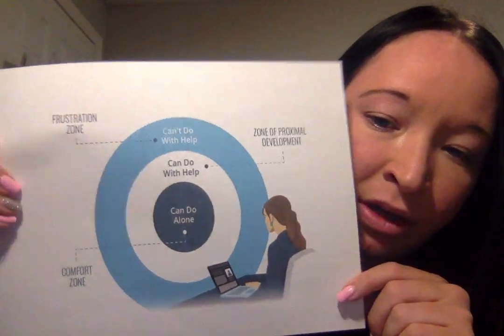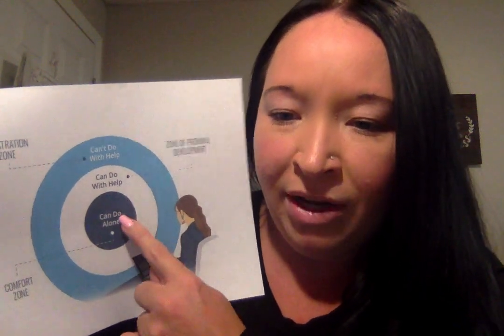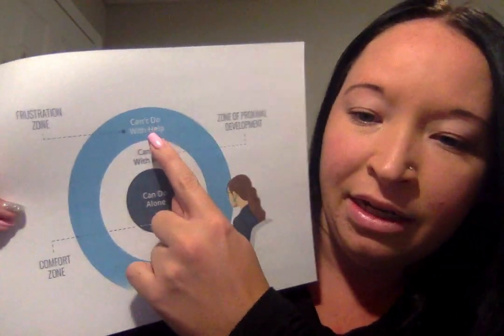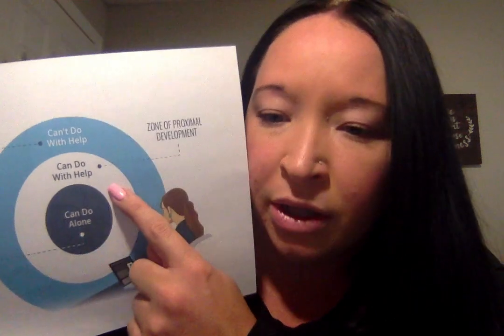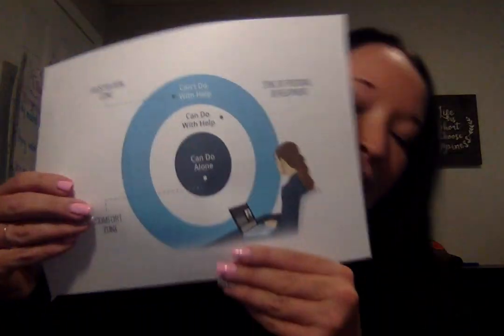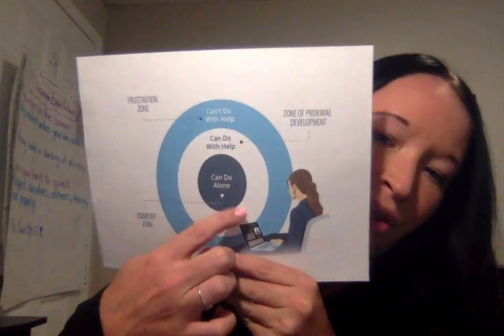HMH Key Concept Video